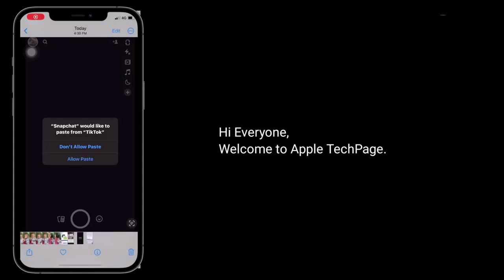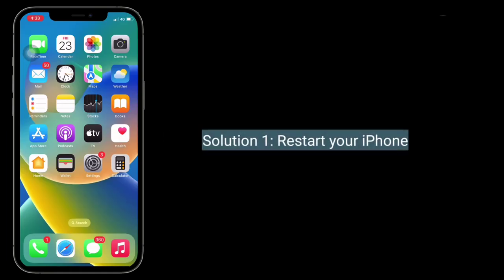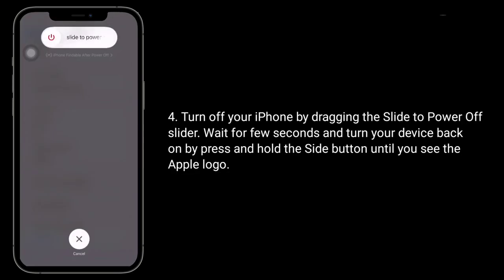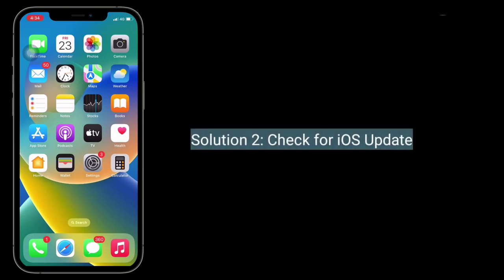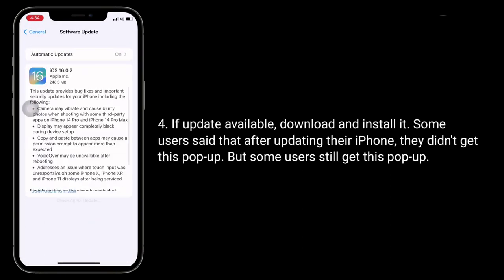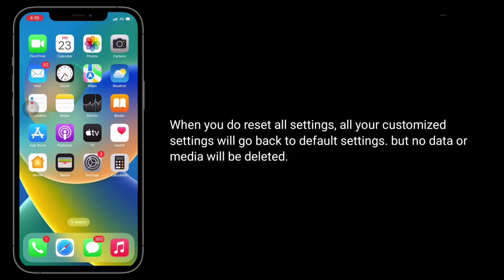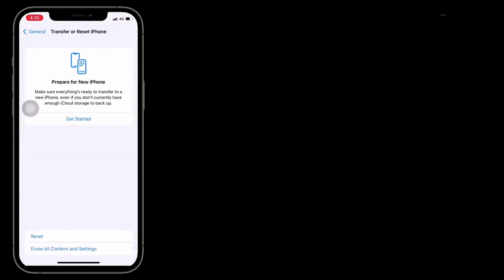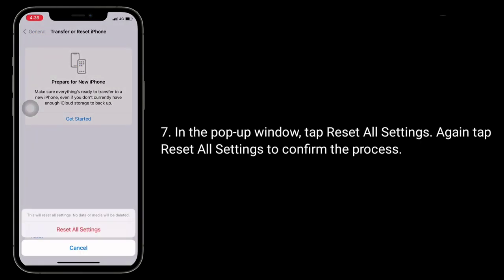How to Fix Allow Paste keeps Popping Up in iOS 16?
Allow paste keeps popping up on iPhone, iOS 16 allow paste disable, how to fix allow paste keeps popping up on iPhone, snapchat would like to paste from spotify, messages would liken to paste from camera in iOS 16.